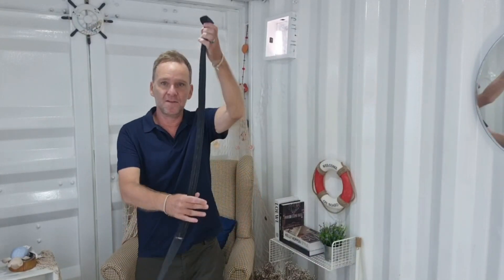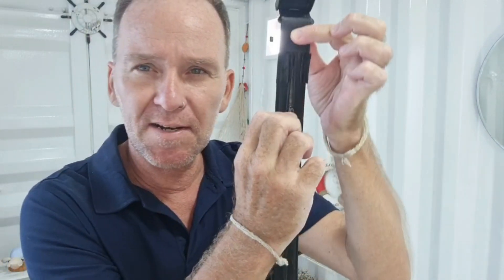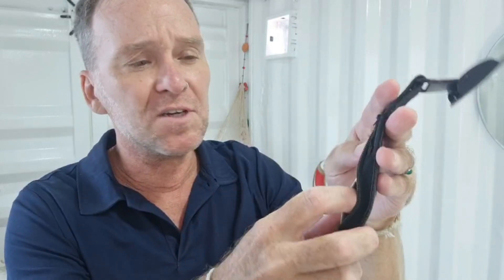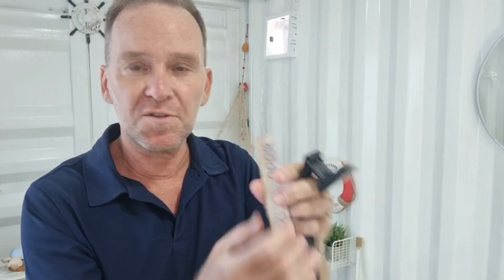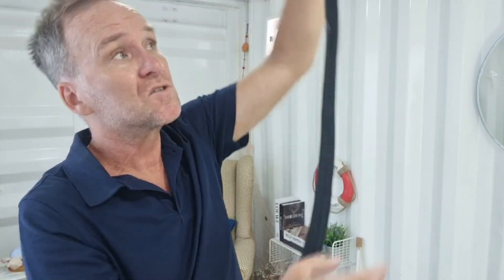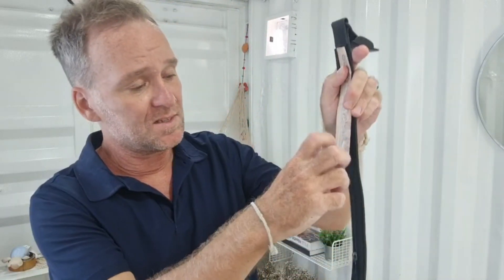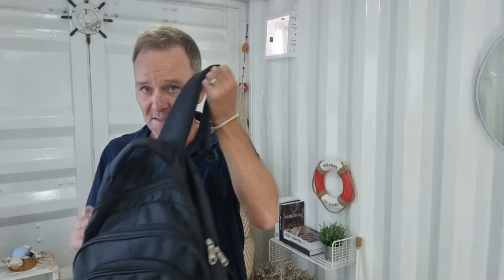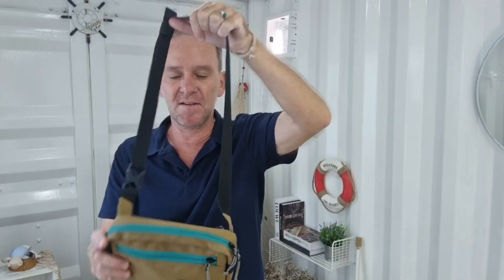Security and Safety in the Land of Smiles